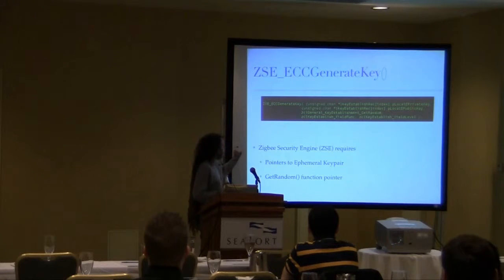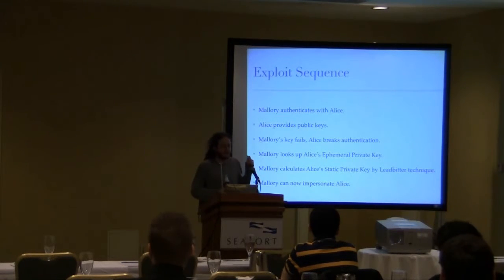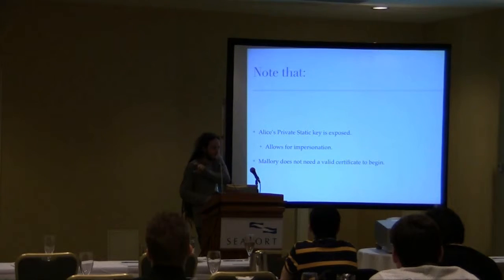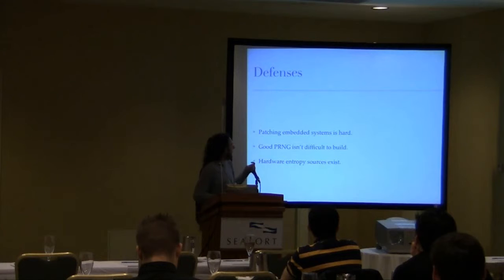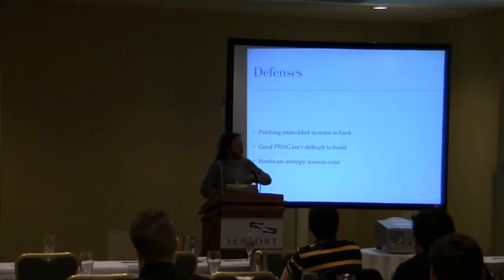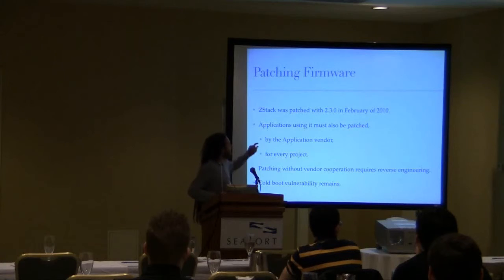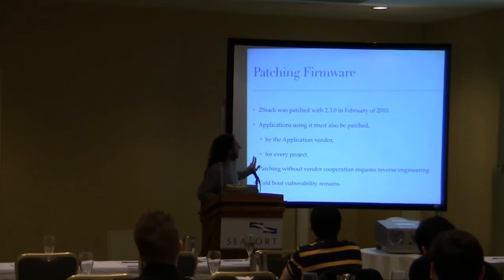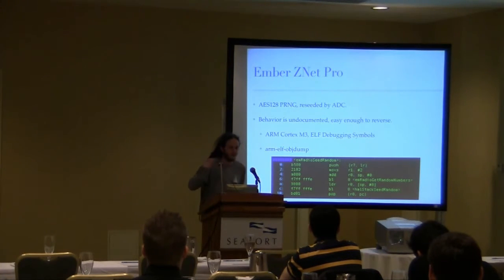Source Boston 2010: Breaking Zigbee Crypto 4/5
Clip 4/5
Speaker: Travis Goodspeed

This lecture describes a vulnerability in the ZigBee Smart Energy Profile stack available from Texas Instruments for the CC2530 chip, as used in many Smart Grid devices. The ephemeral key generation is poisoned by a poor psuedo-random number generator, allowing for only 65,536 ephemeral keys. The ECQMV key exchange, which is used by ZigBee SEP, allows an attacker who knows a device's ephemeral key to extract its private key. In this way, it is possible to extract a signed keypair from a Smart Energy Profile device. The vulnerability's discovery, mitigation, and impact will be discussed in technical detail, as well as some expectations for remaining vulnerabilities as this one is patched.